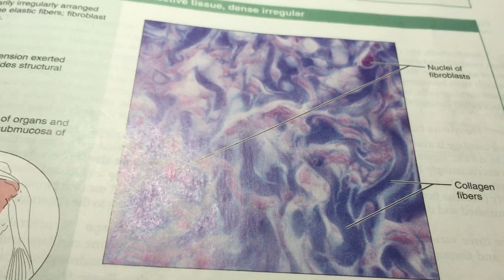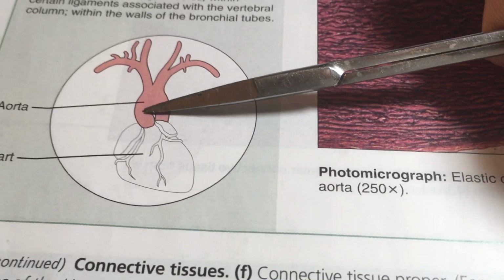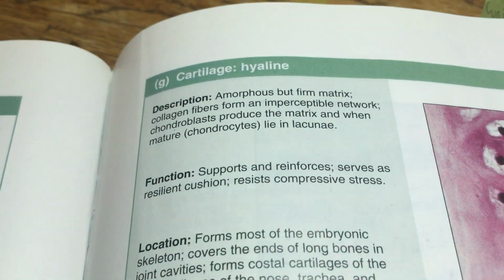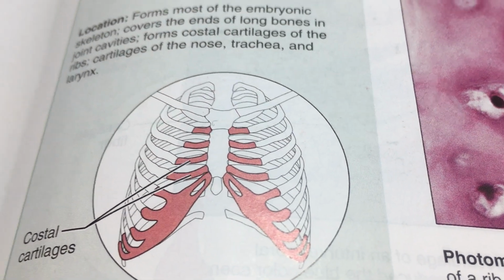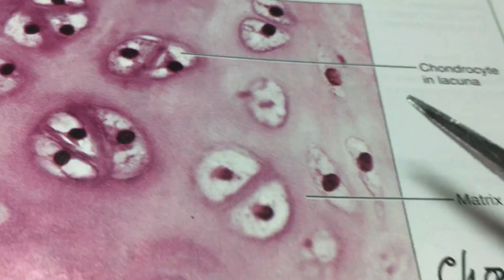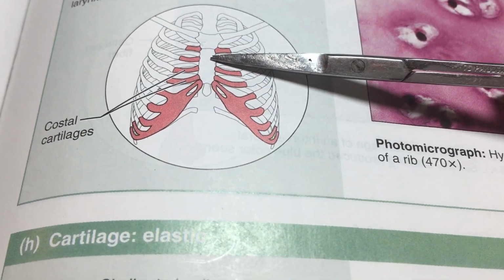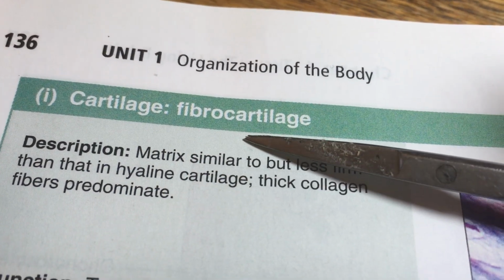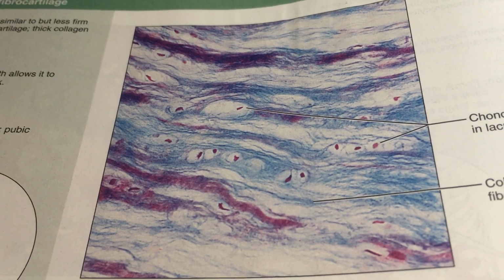Tissues Histology 006